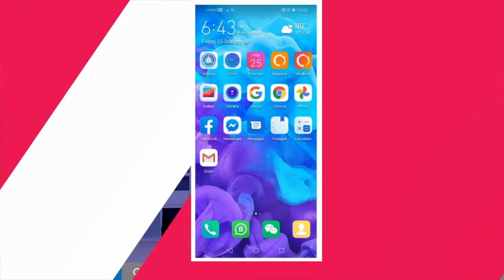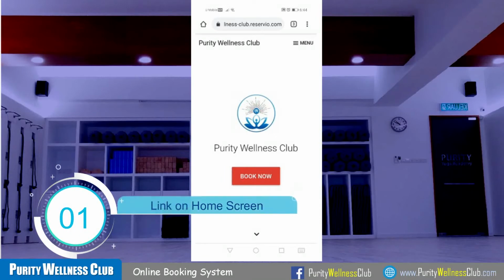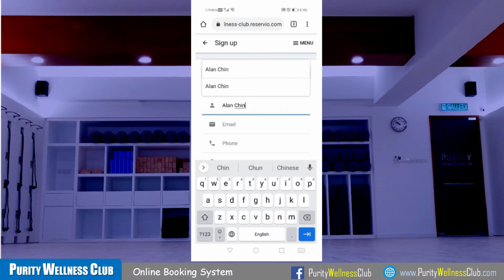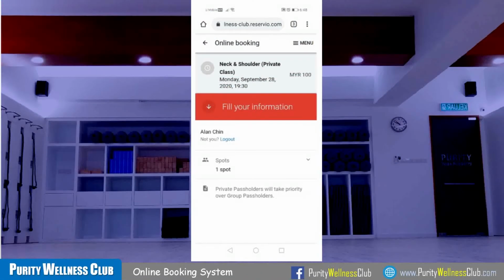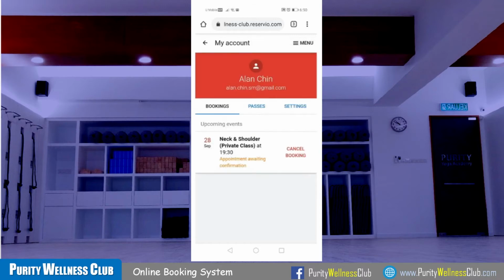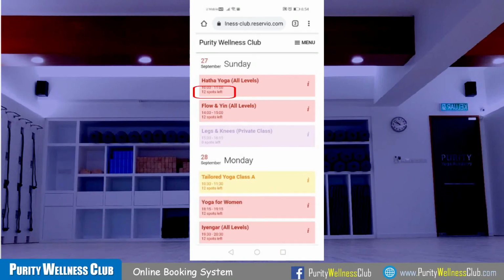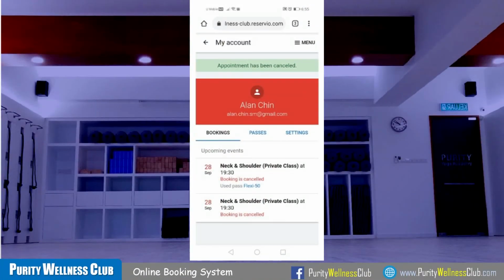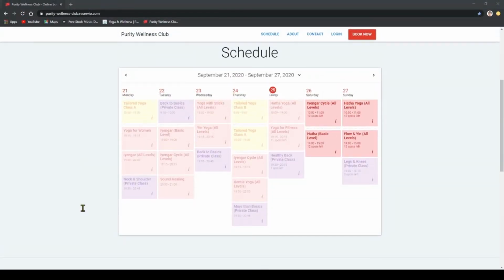Purity Wellness Club | Introducing New Class Reservation System 2020-09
This is a short Tutorial on our new booking system for Group Classes and Private Classes. We have transitioned to a new Application called RESERVIO.